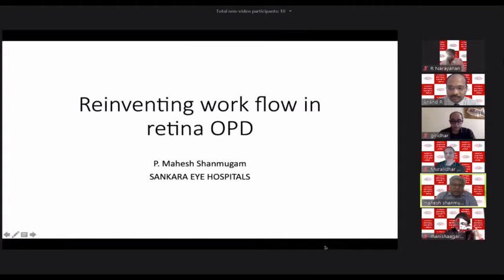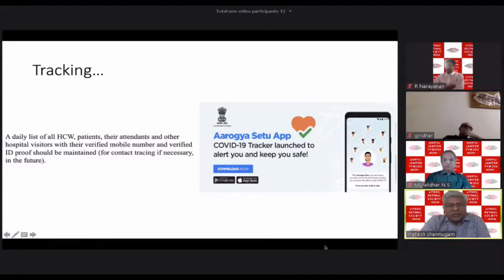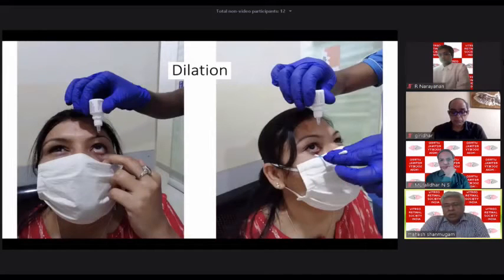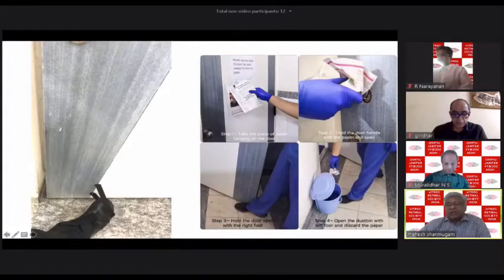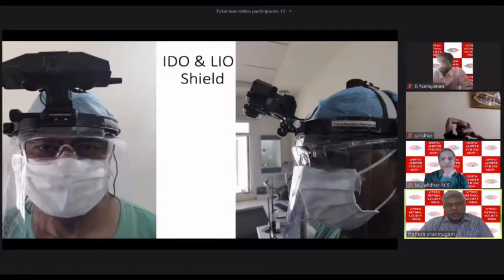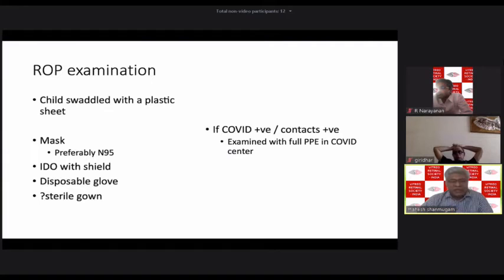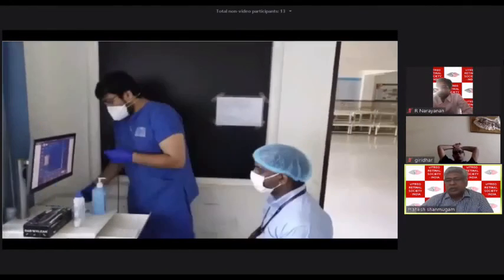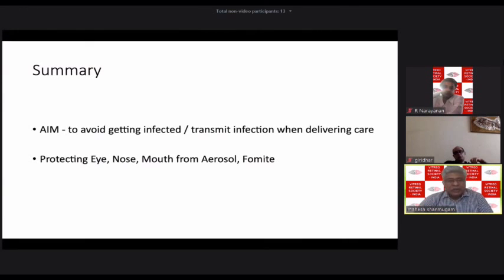Webinar 2. Topic 2. Reinventing Workflow in the Retina OPD. By Dr.Mahesh Shanmugam